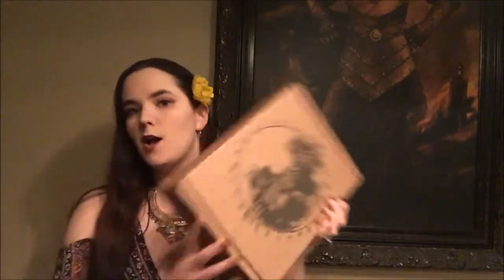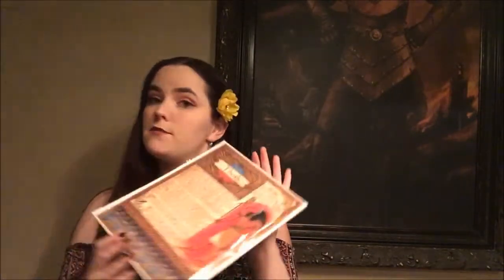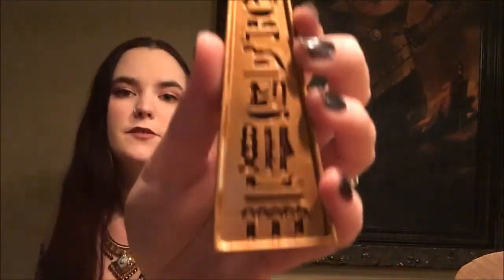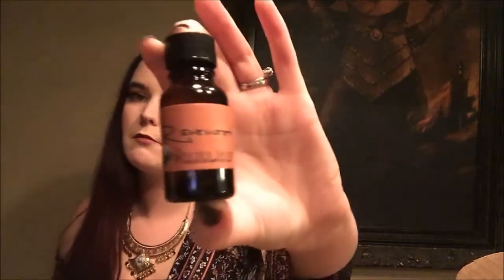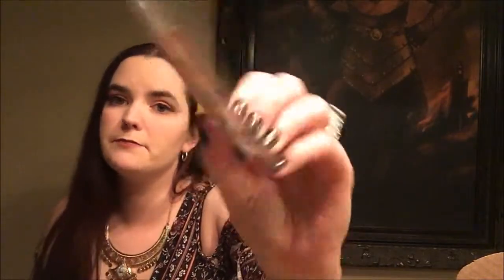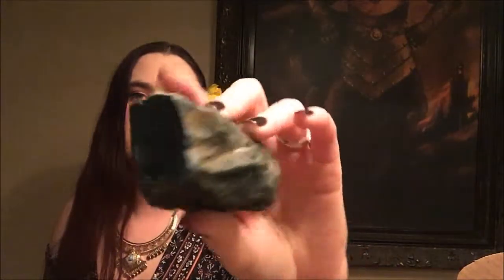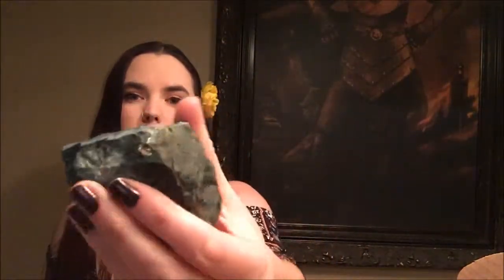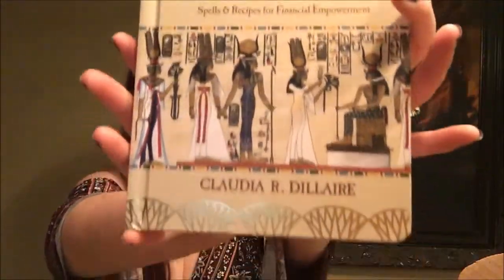The Witches Moon Unboxing January 2019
This is a monthly subscription box of witchy items for around $54 after shipping. I've done several other unboxing videos for this subscription and I've been very happy with every box I've received. I highly recommend this box. While it is one of the pricier subscriptions, the value is worth the price you pay.